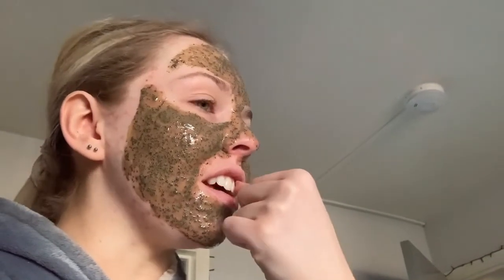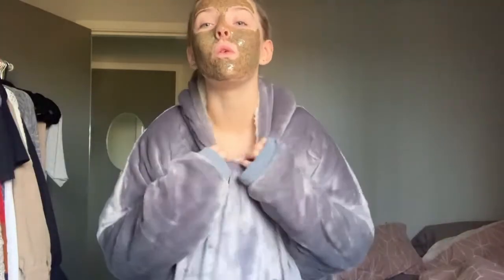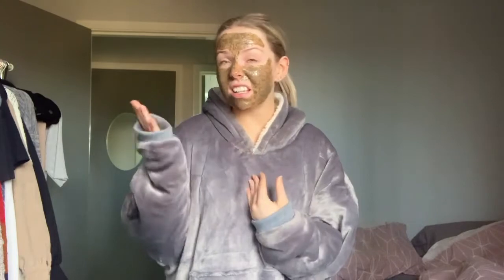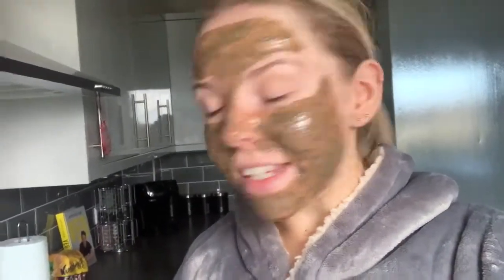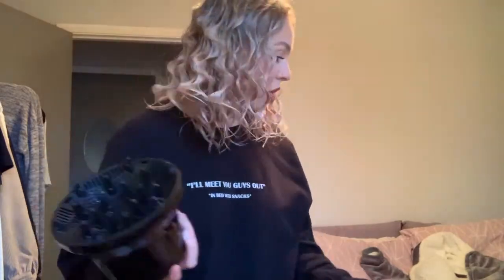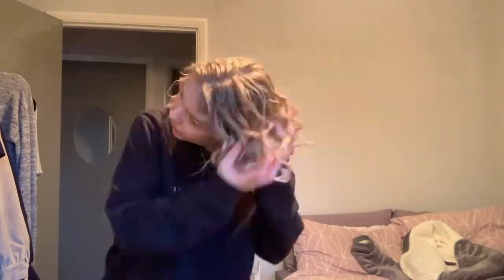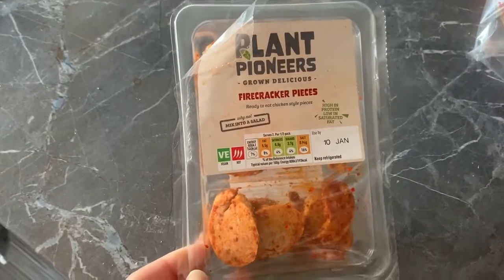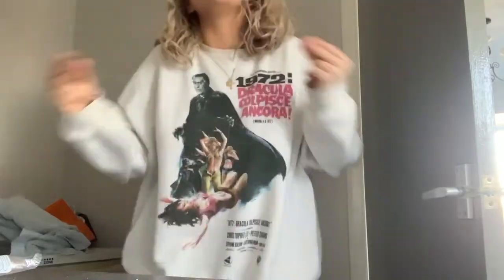Curly girl method *I'm not an expert lol please don't hate me*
xoxo